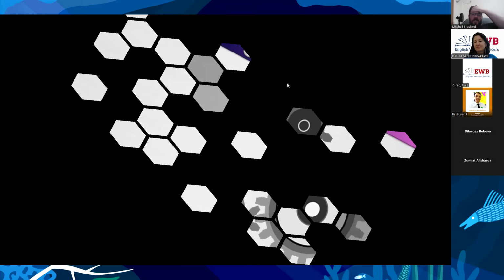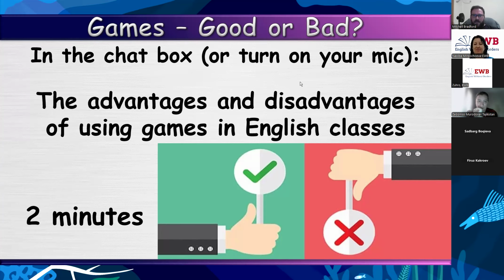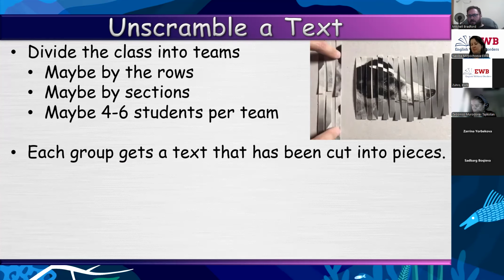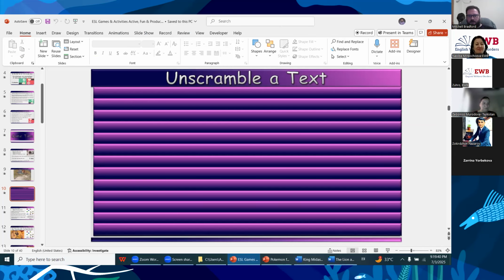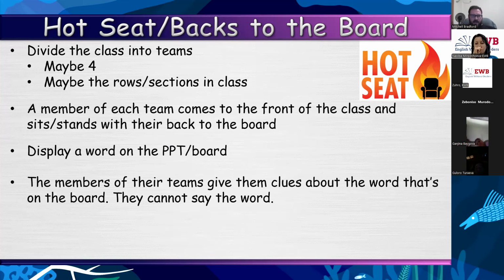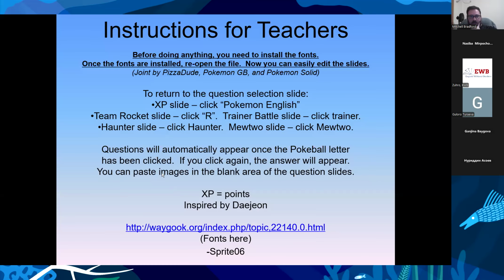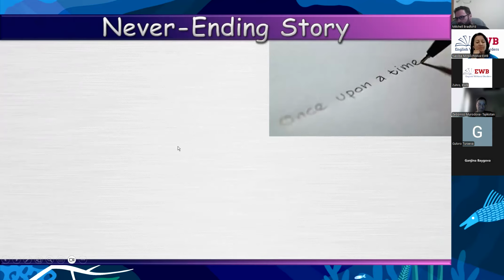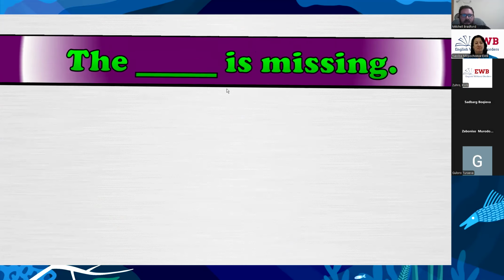Mitchell R. Bradford Jr., ESL Games and Activities: Active, Fun, and Productive